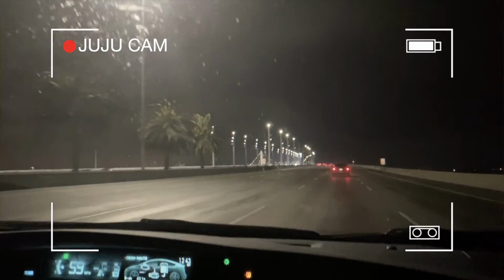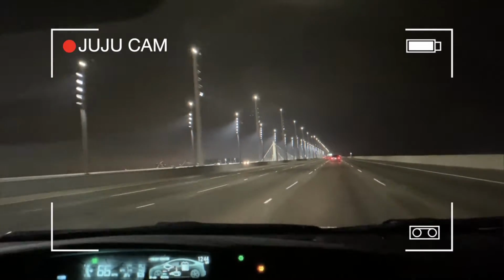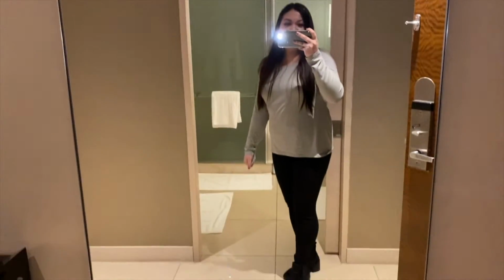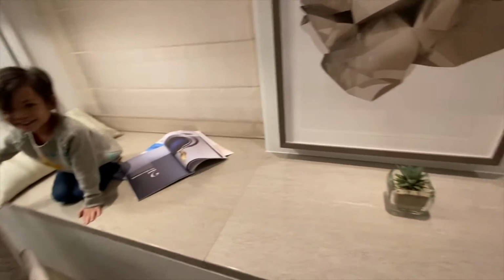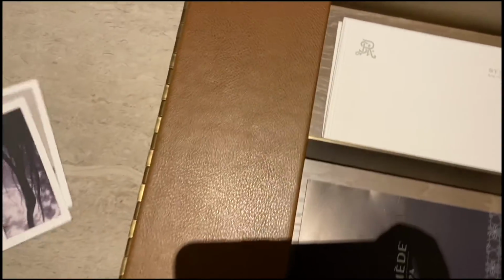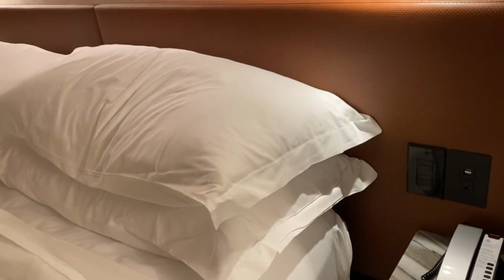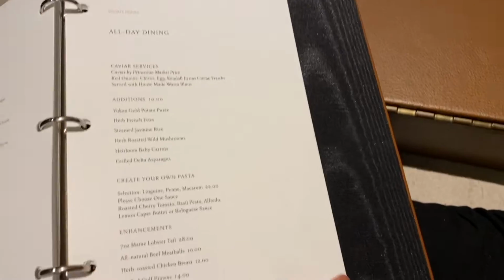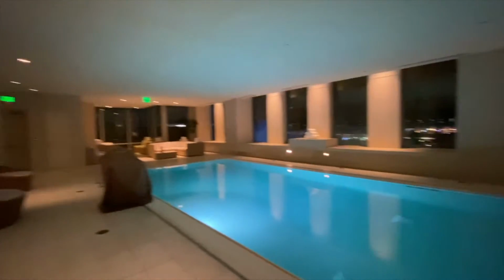St. Regis San Francisco Travel Vlog I Relax and Unwind with Us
Juju and family unwind at the St. Regis San Francisco.